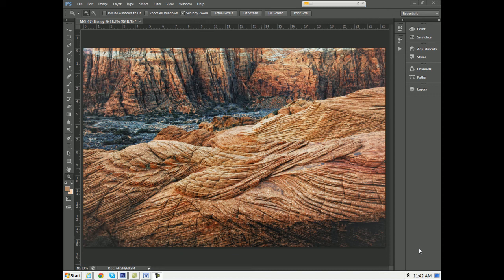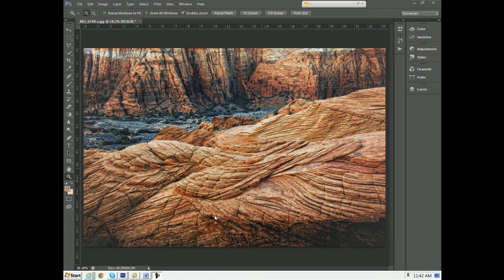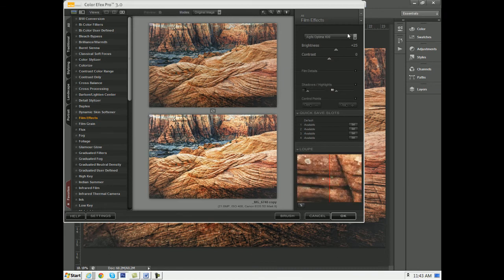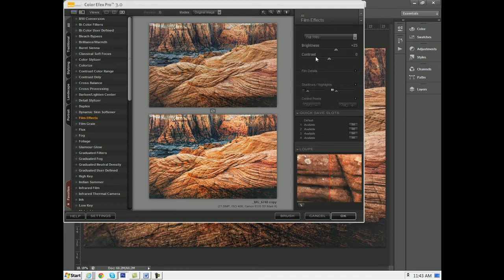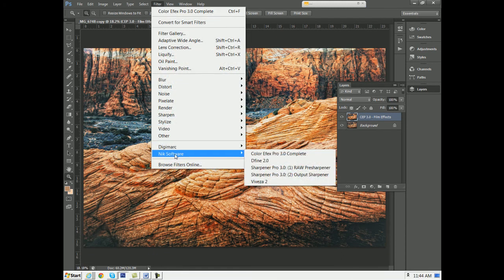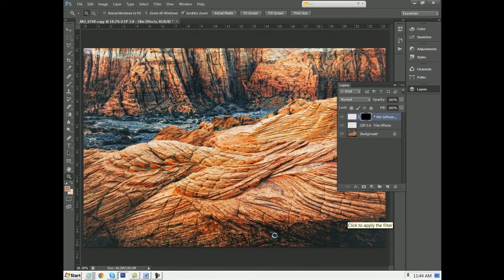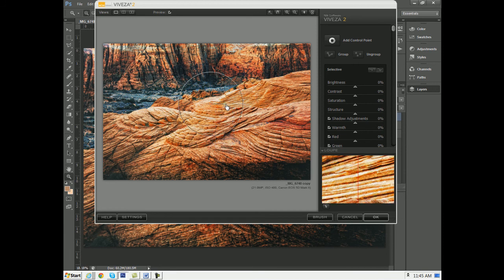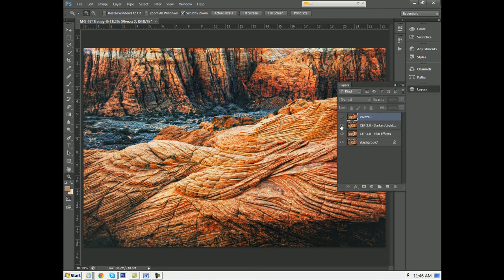Angel Wings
Weathered sandstone formation processed using Nik Software.